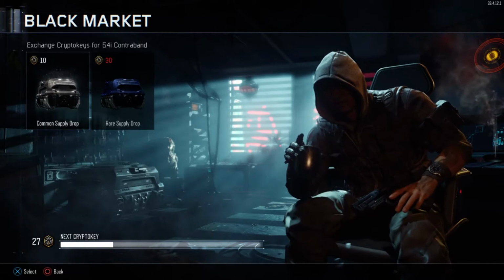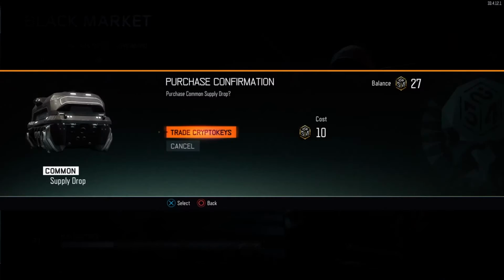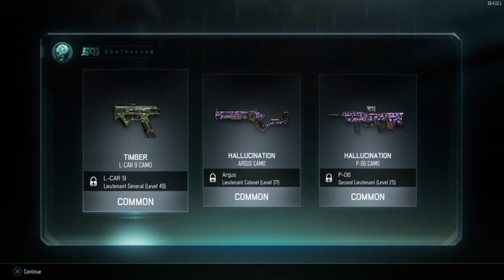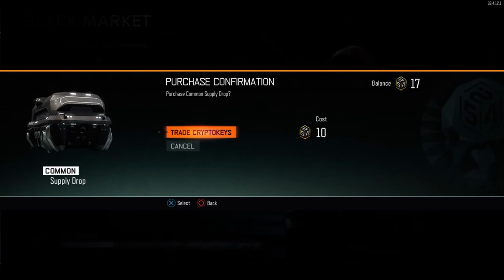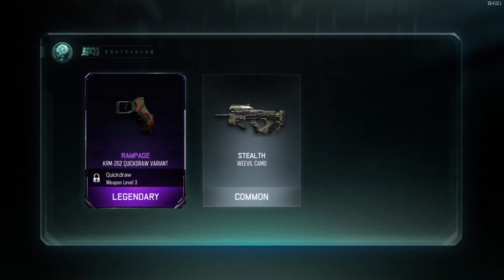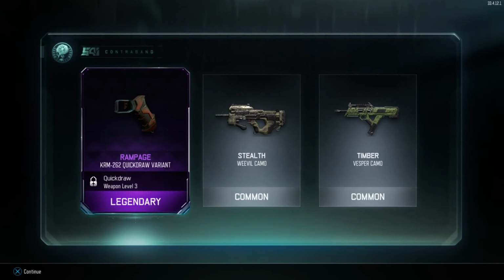Black Ops 3 - Supply Drop Opening #1